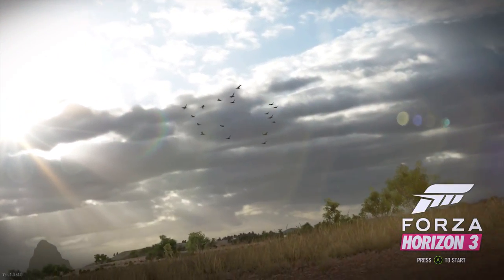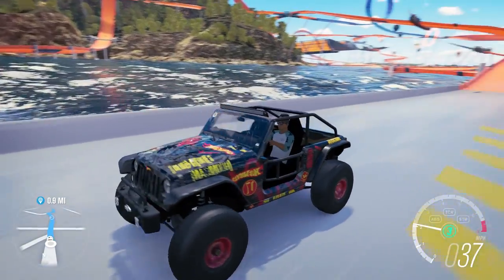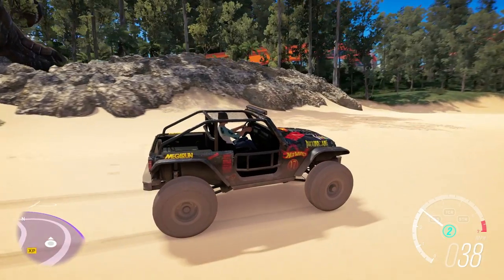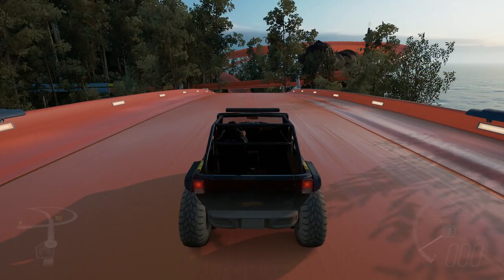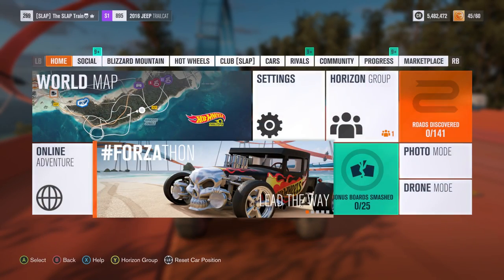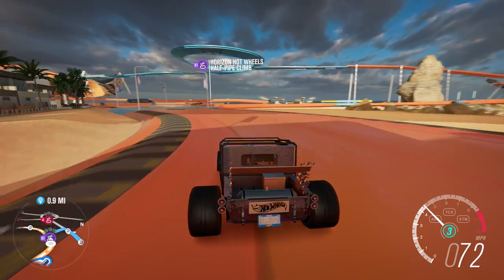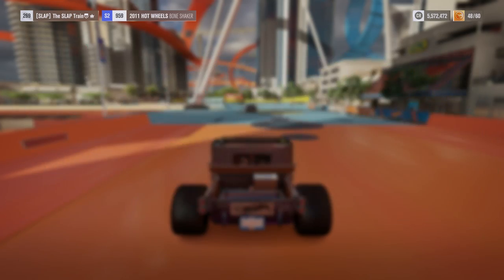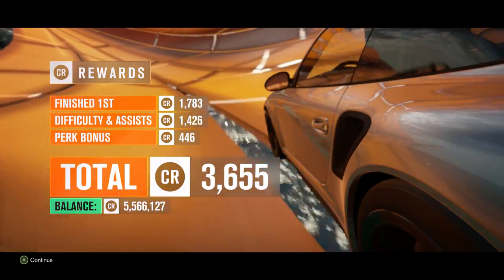Forza Horizon 3 Hot Wheels Barn Find! Forzathon + DLC Winners | SLAPTrain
FOLLOW SLAPTRAIN
▶ XBL= The SLAP Train
▶ Steam = The_SLAP_Train

Track:
Gamer tag/PSN/Steam: